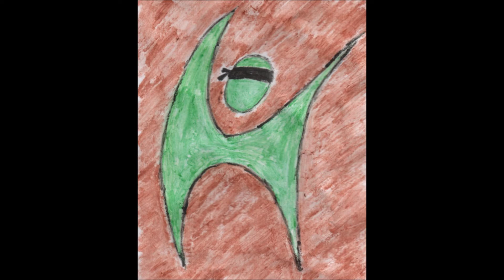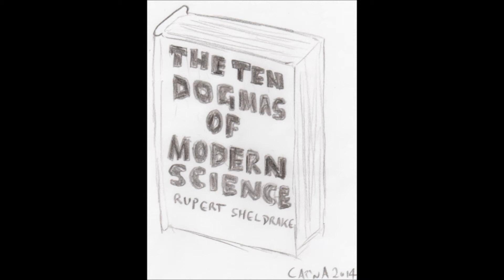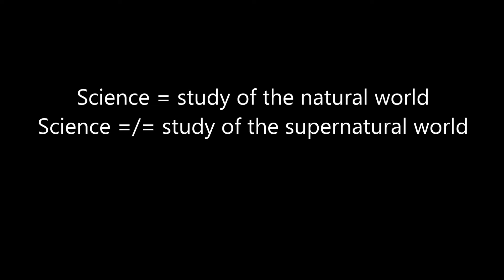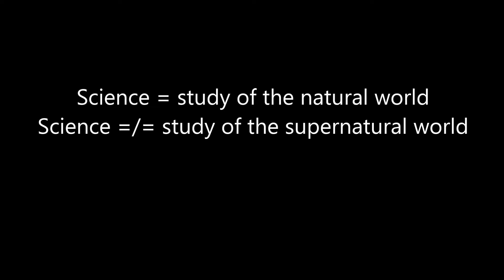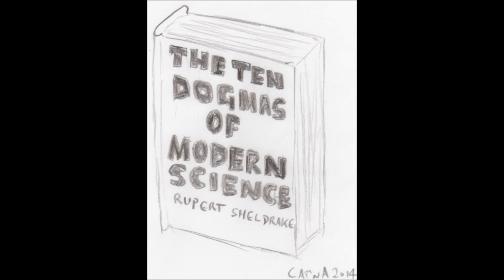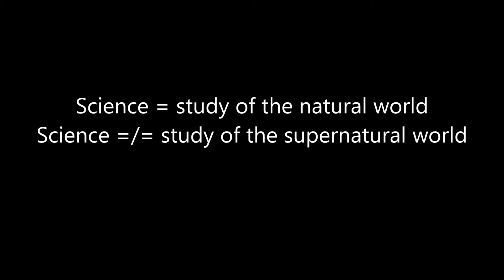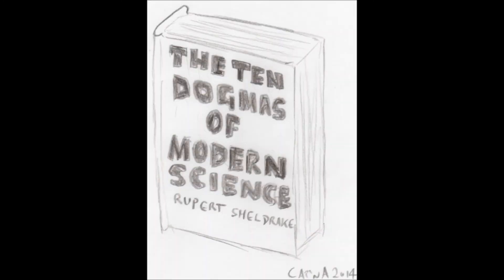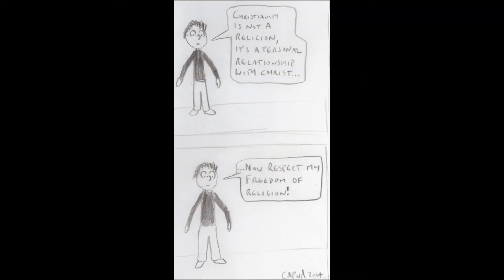Why I Loathe Pseudoscience Part 1: Rupert Sheldrake